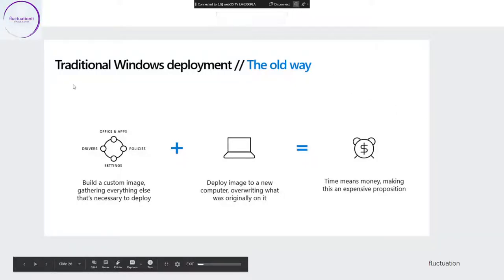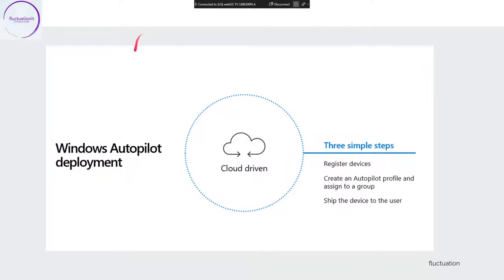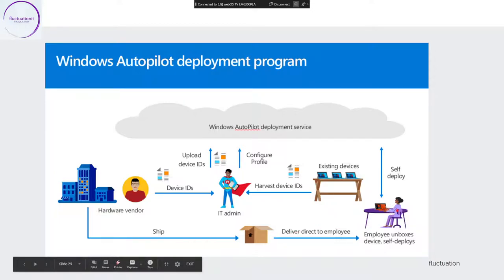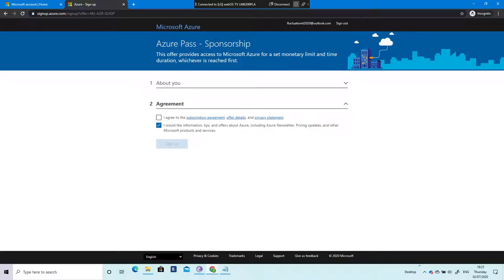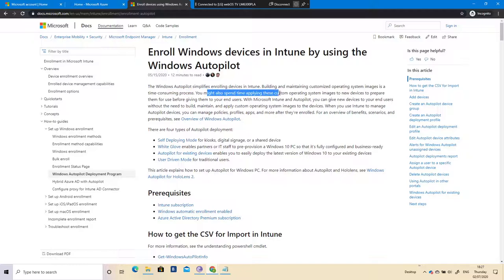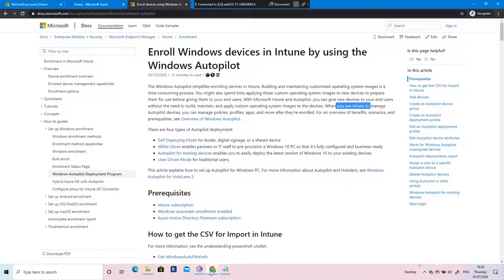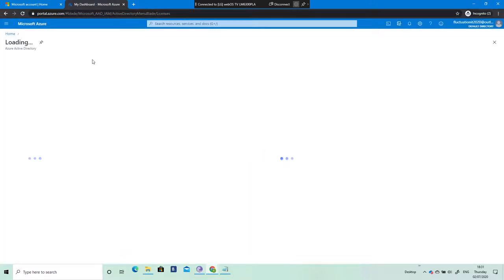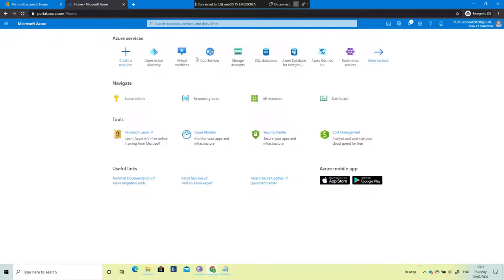WINDOWS 10 AUTO PILOT WITH INTUNE FROM AZURE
💥 In this video I will introduce you to windows 10 auto pilot with intune from azure.

Hello everyone,

These courses are intended for IT professionals who will being installing, configuring, and supporting
Windows clients and devices within an organization
prepare for the Windows 10 exam (MD-100)
With Intune from Azure !

🚩 The objectives of this classroom
Install and customize Windows 10
Use Auto Pilot to customize your new device
Corporate solutions to deploy Windows 10
Use ADK to deploy Windows 10
Configure storage for Windows
Configure network and remote management settings in Windows
Configure and manage browsers and applications in Windows
Configure account access and authentication
Configure file and folder permissions
Describe methods for securing Windows 10, common threats and methods
Troubleshoot Windows and application installations
Troubleshoot hardware and driver issues
Troubleshoot file issues and perform recoveries
Pass your Exam MD-100